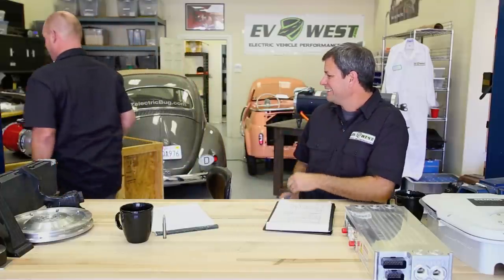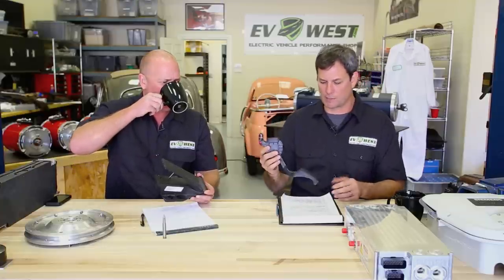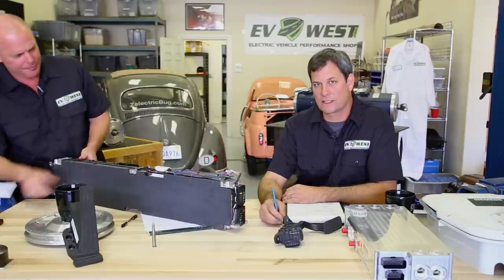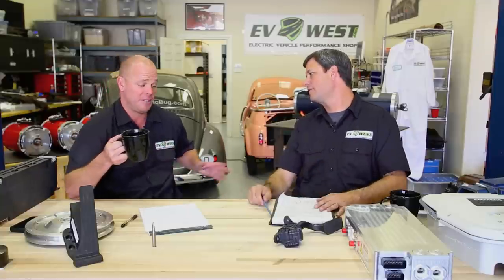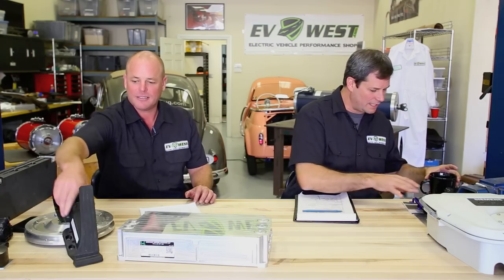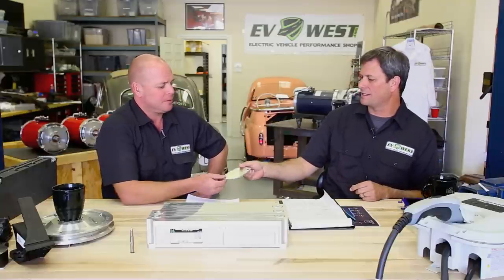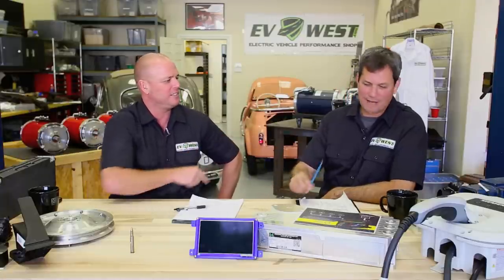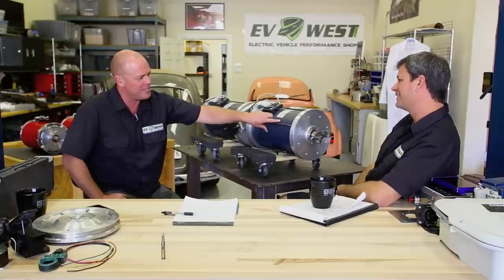The EV Show - December 2014 - Episode 1 - EV West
After receiving requests for a small update show that highlights the latest projects and EV products at EV West, we finally decided it was time to put together a monthly show. Hosted by Michael Bream, Eric Hutchison and Jehu Garcia, the show will be a monthly series covering the latest in the EV shop scene, along with some useful tips and timely product announcements.